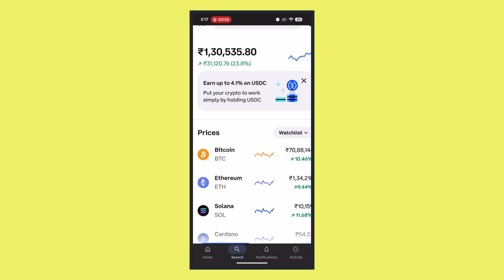How to Use "Stealth Mode" on Your Investing App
This video explains how to use stealth mode (often called privacy mode or hidden balance) on your investing or crypto app. This feature conceals your portfolio balance and individual holdings from prying eyes, useful when using your phone in public. The host notes that the method varies by app (Coinbase, Binance, etc.) but follows common patterns.

On many apps, simply long‑press your balance on the home screen to hide or show it. Alternatively, look for an “eye” icon or an “i” button next to your balance and tap it to toggle visibility. You can also check your app’s settings – look for “Appearance” or “Privacy” sections, then find a toggle labeled “Hide Balance” or “Privacy Mode” and enable it. If you cannot find these options, the host recommends exploring the settings menu further, as some apps place stealth mode under security or display preferences. Once enabled, your balance will appear as asterisks or dashes until you disable the feature.

Timestamps:
0:00 - Introduction
0:27 - Long‑Press Your Balance on Home Screen
0:34 - Tap Eye Icon or “i” Button Next to Balance
0:43 - Check Settings → Appearance → Toggle Hide Balance
1:03 - Conclusion